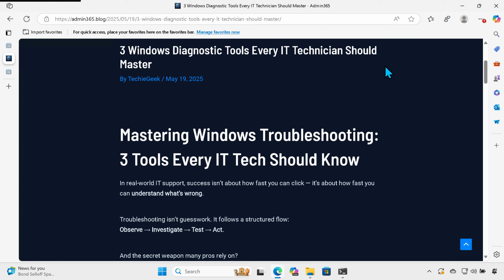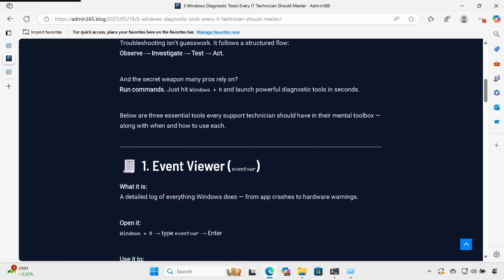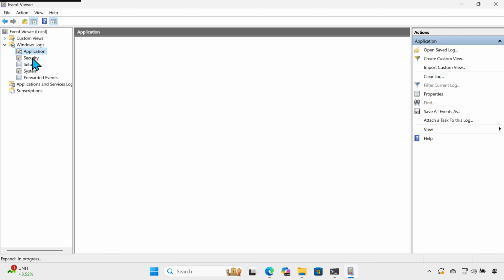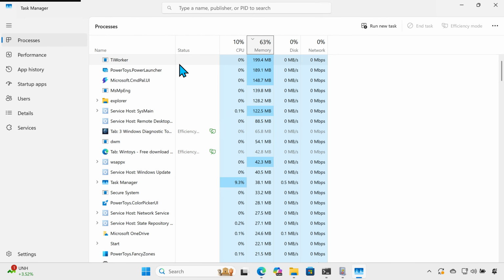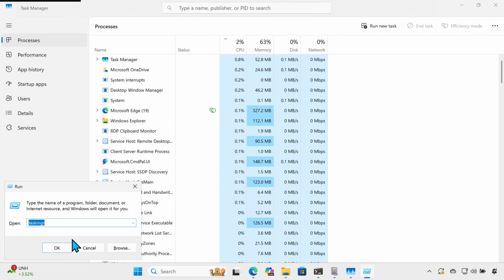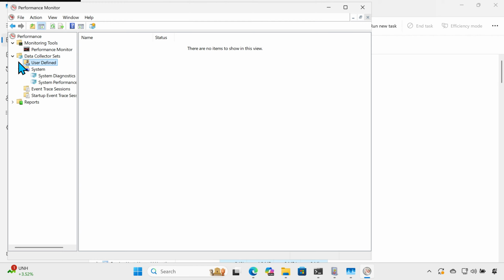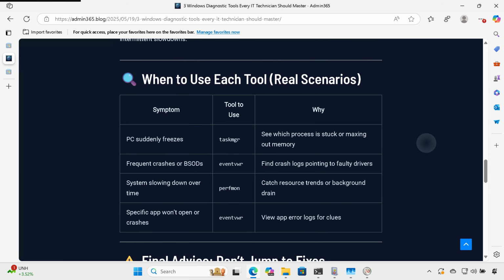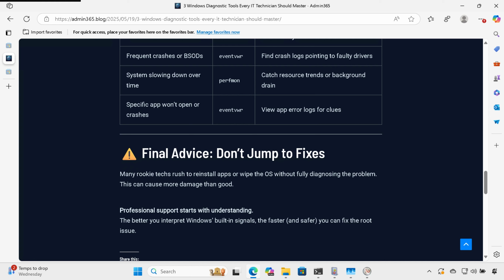3 Windows Diagnostic Tools Every IT Technician Should Master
Learn how to use Event Viewer, Task Manager, and Performance Monitor with quick Run commands for effective Windows troubleshooting.